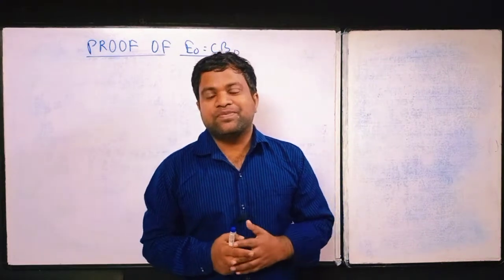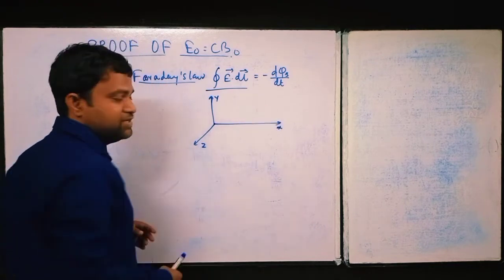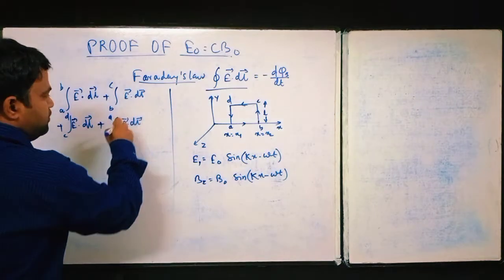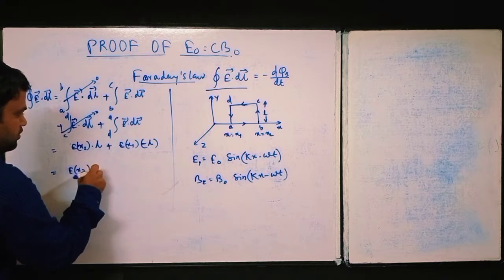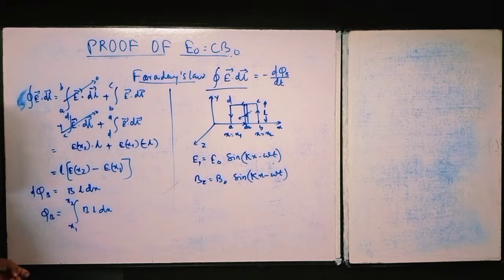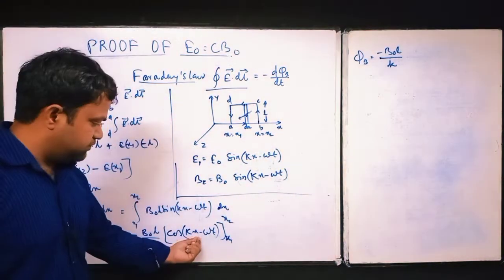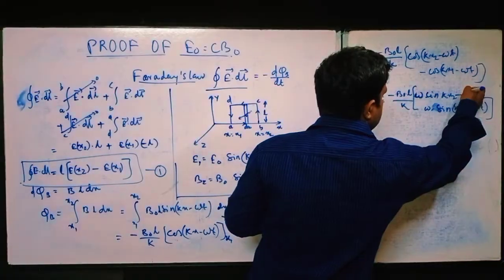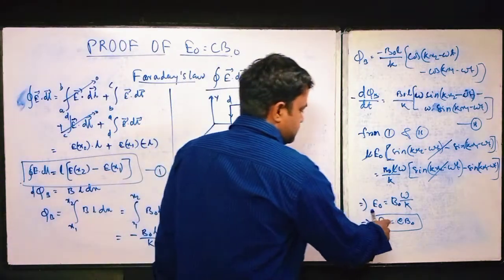Relation between electric and magnetic field of an electromagnetic wave E= cB (Proof)